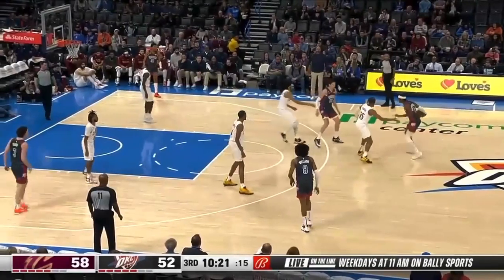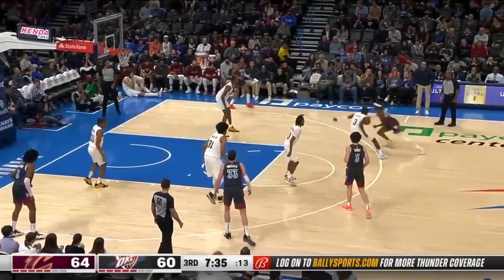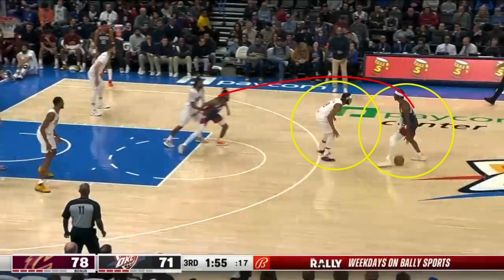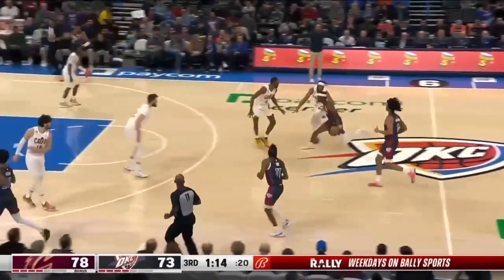CAVALIERS DEFENSIVE MISTAKES vs. THUNDER | January 27, 2023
Oklahoma City Thunder 112 - Cleveland Cavaliers 100